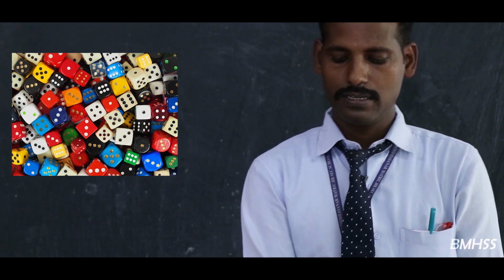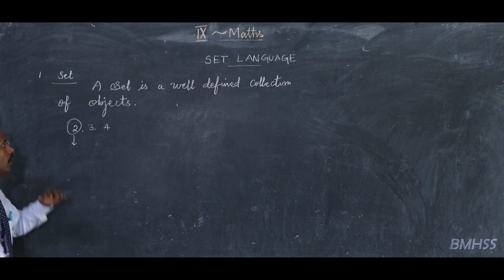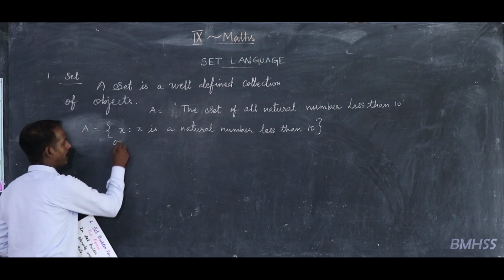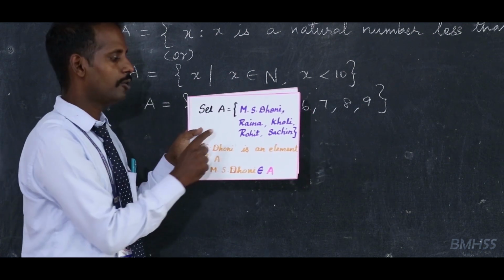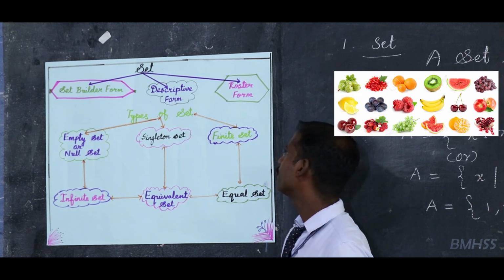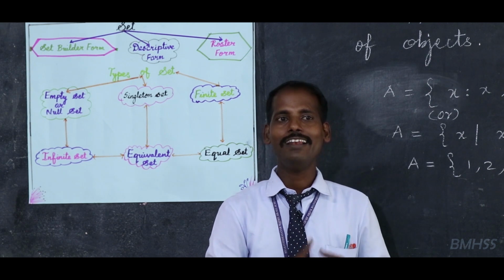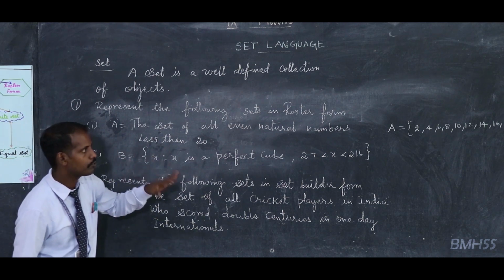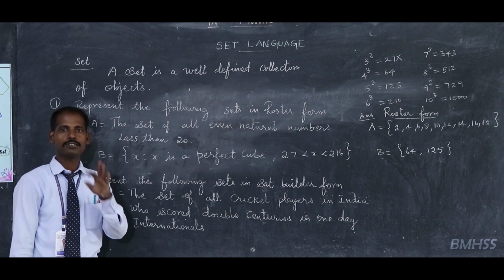Mathematics | Class 9 | Unit 1 | Set Language | Bharathidhasanar Matric Hr Sec School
Class 9 Maths - Set Language  unit 1 explanation in English